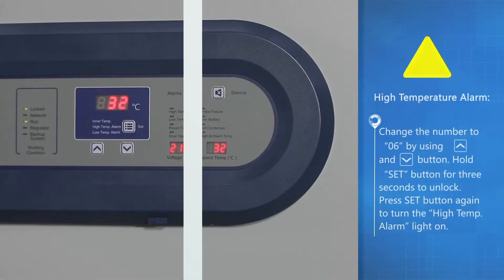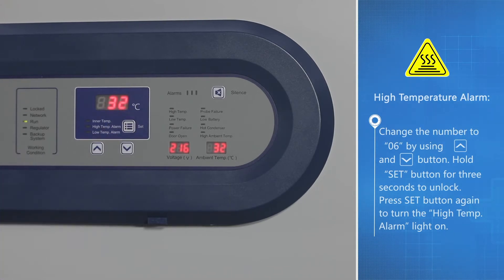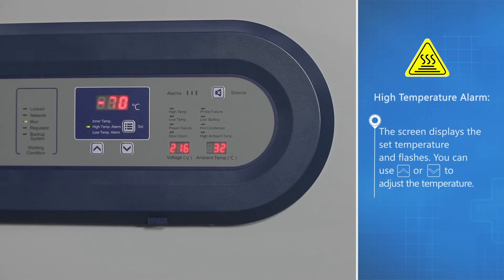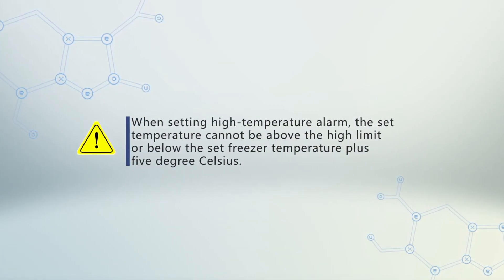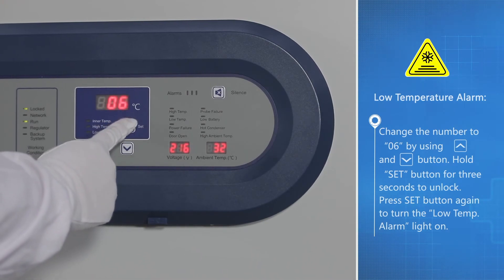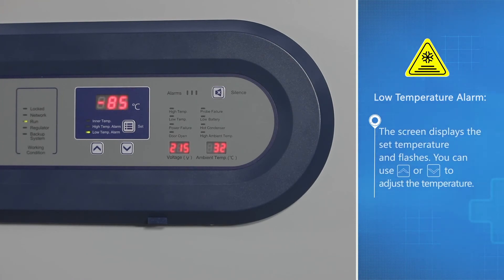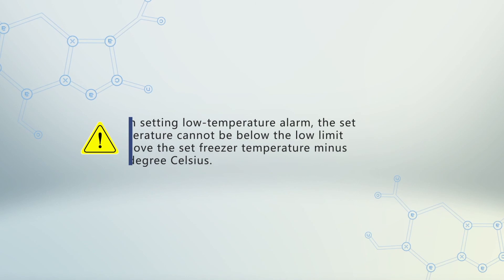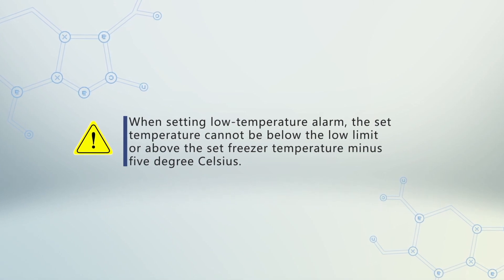How to set high and low temeprature alarm